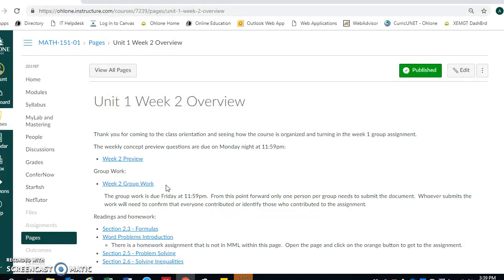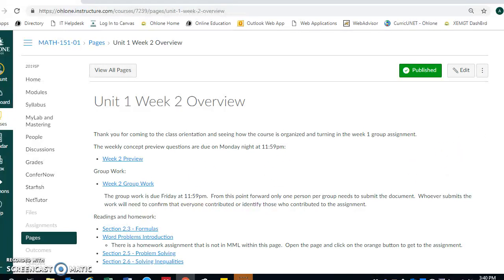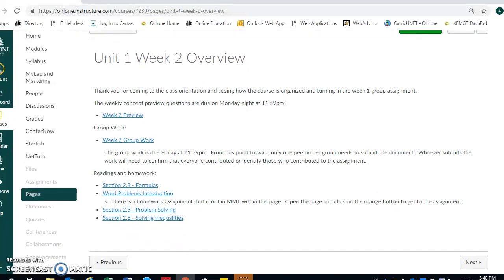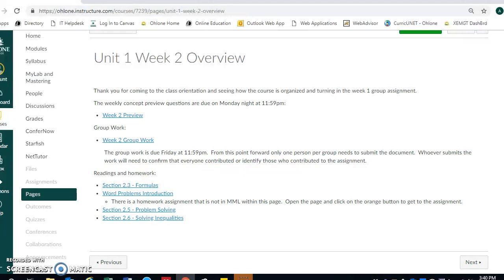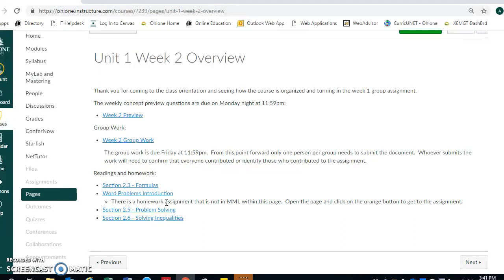Week 2 Overview